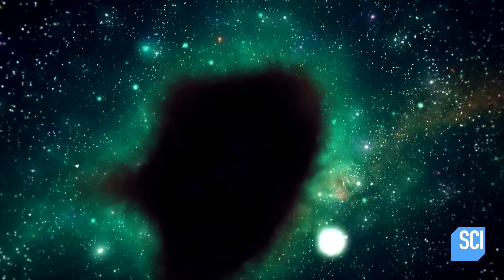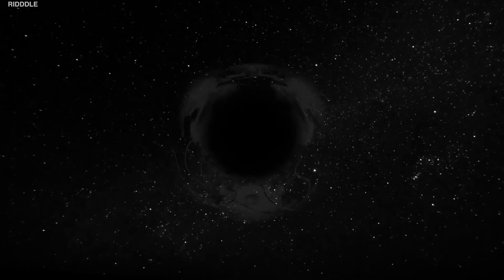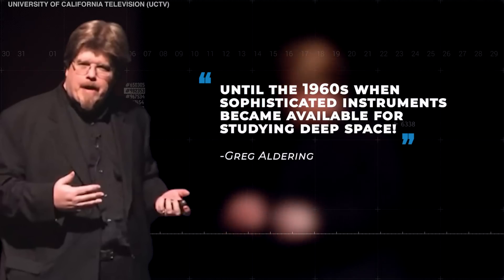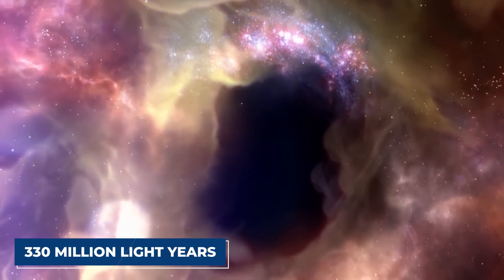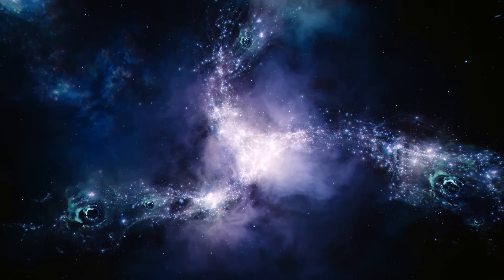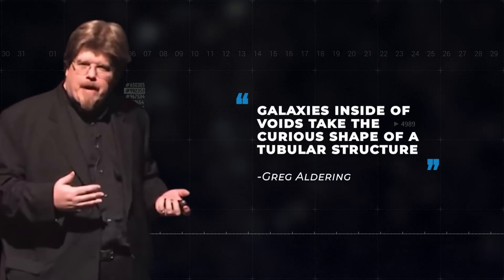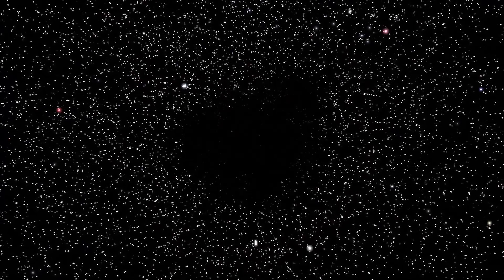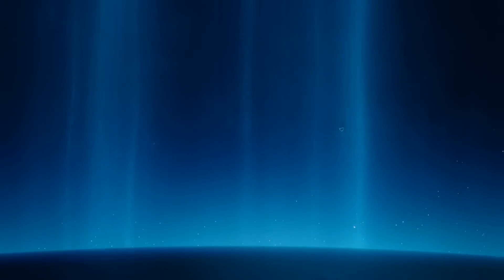Scientists Found a Terrifying Hole In the Universe Where NOTHING Exists!